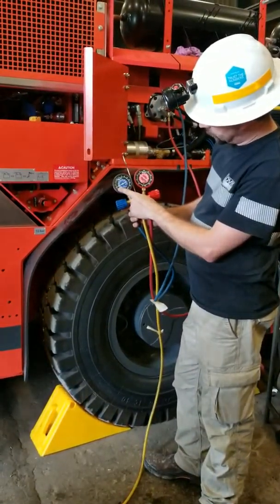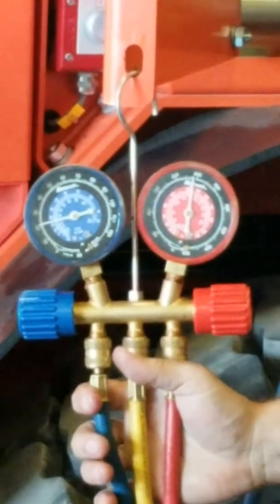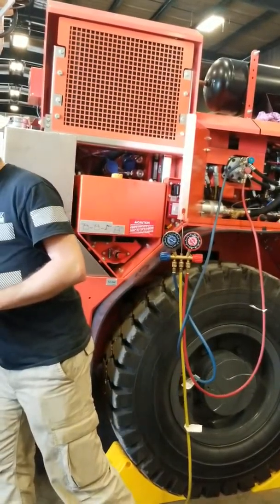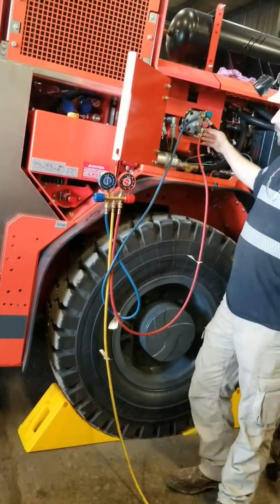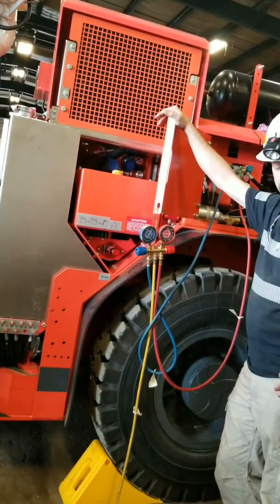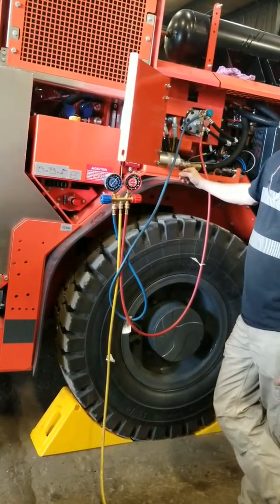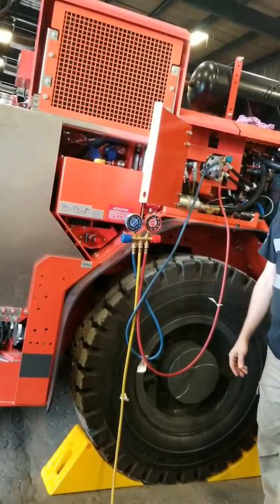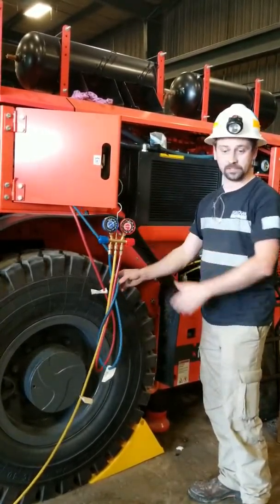Boilerjunky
Sandvik DS311,HVAC training